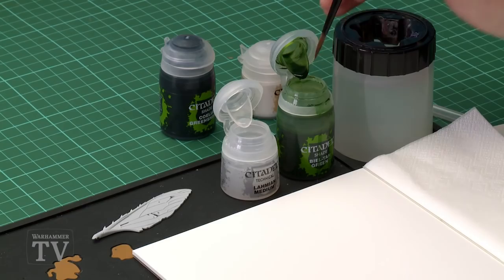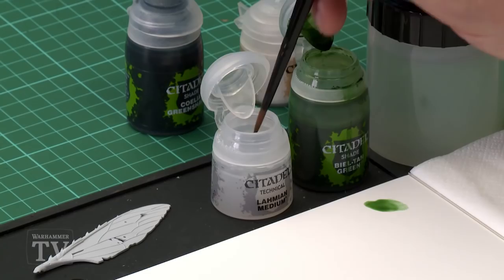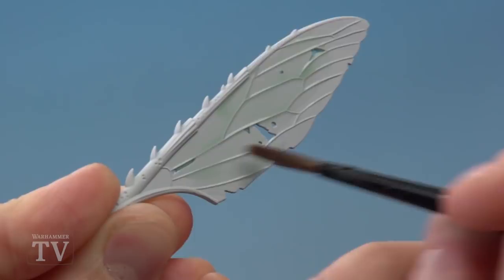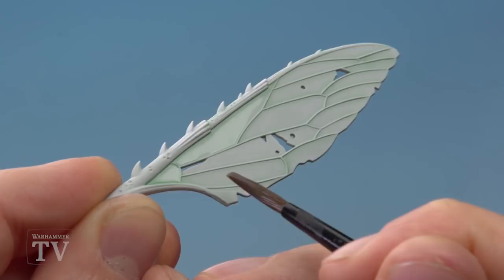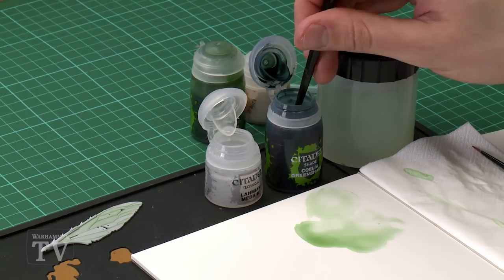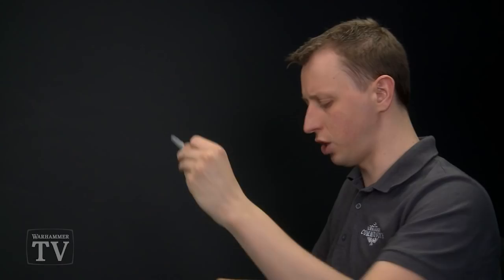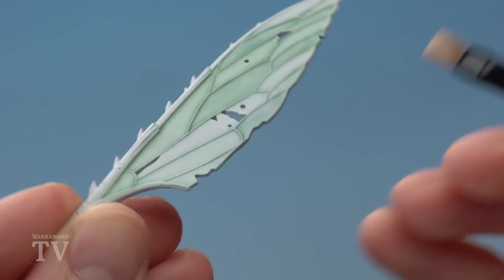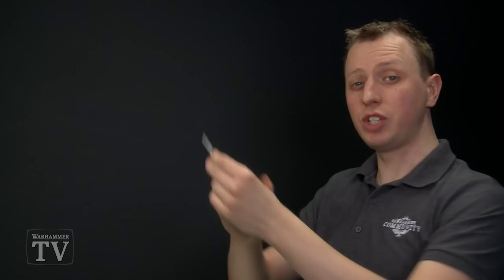WHTV Tip of the Day: Pusgoyle Blightlord Wings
In today's video, Duncan shows you how to paint the Wings on a Pusgoyle Blightlord's Rot Fly.

Try it yourself and spread Nurgles Blessings with your own Pusgoyle Blightlords

Check out more awesome painting tips like this one over on the Citadel Colour